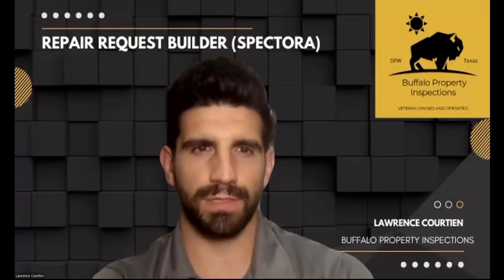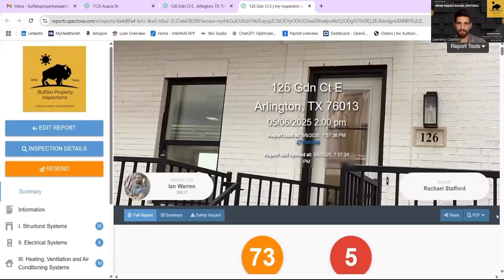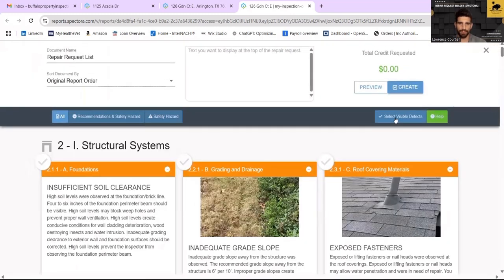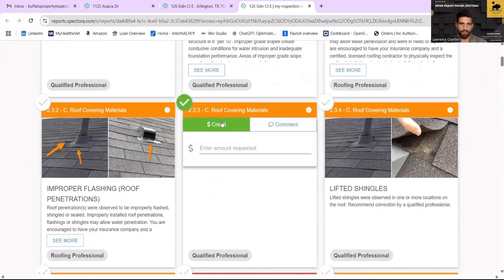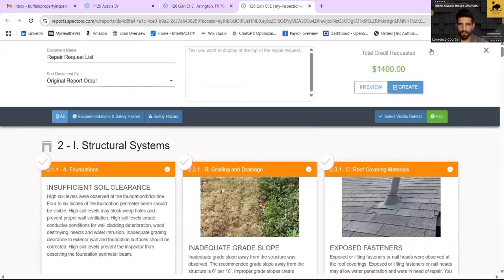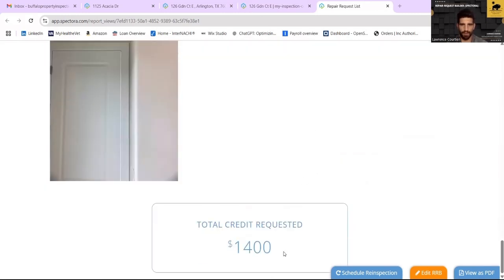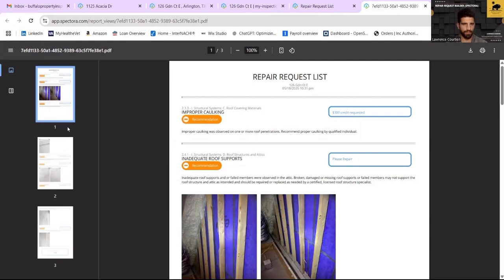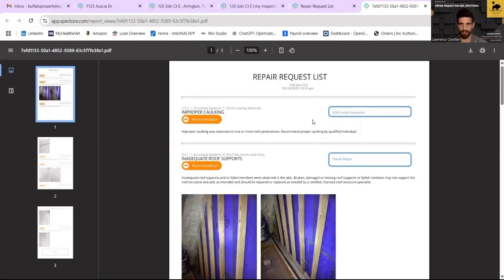Repair Request Builder Walkthrough (Spectora)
The Repair Request Builder is a powerful tool (created by Spectora) that allows real estate agents and homebuyers to quickly create a detailed list of repair requests directly from the home inspection report. This feature streamlines the negotiation process, enabling users to select specific defects, request repairs, ask for credits, or even request price reductions with just a few clicks.

Buffalo Property Inspections provides all of its clients with access to the Spectora Repair Request Builder at no additional cost. This exclusive benefit ensures that agents and buyers can easily generate a polished, professional repair request document, saving time and making the negotiation process smoother.